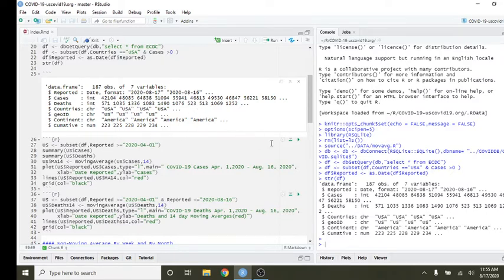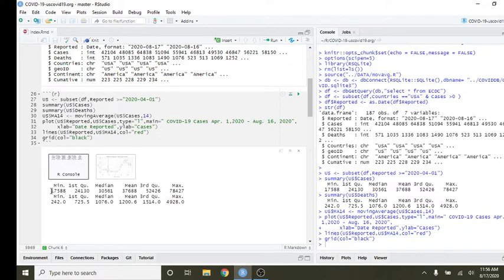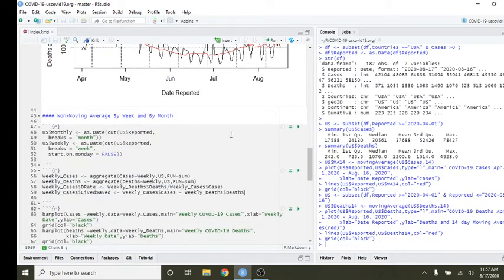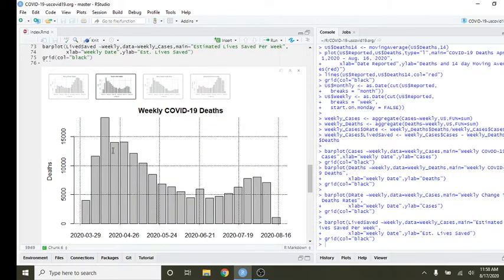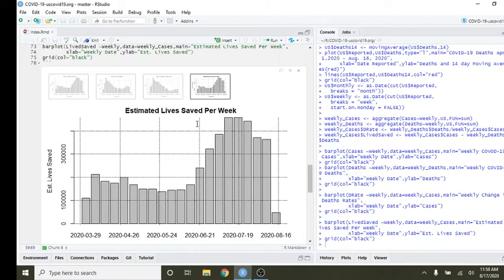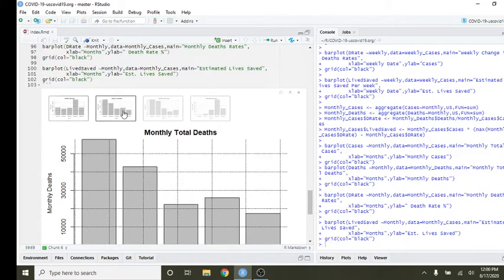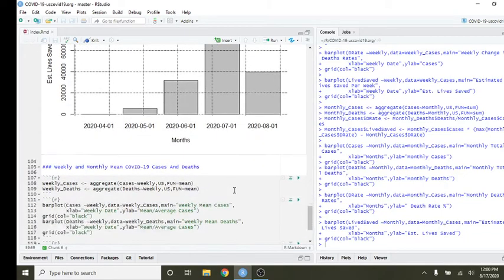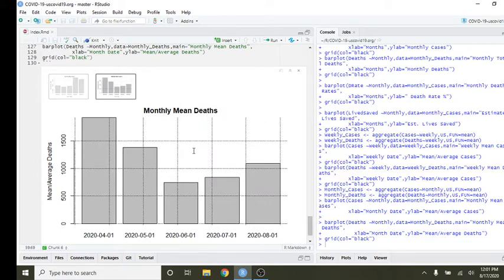R(Studio|Markdown|SQLite) US COVID-19 Report for Aug.17,2020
Daily report for US COVID-19 Cases, Deaths and Estimated Live save. Report was created using R Programming, RStudio, Rmarkdown, and SQLite database.